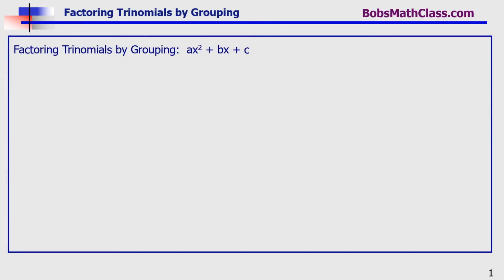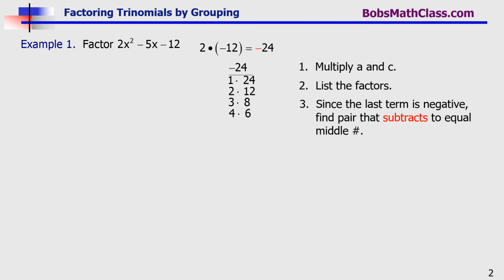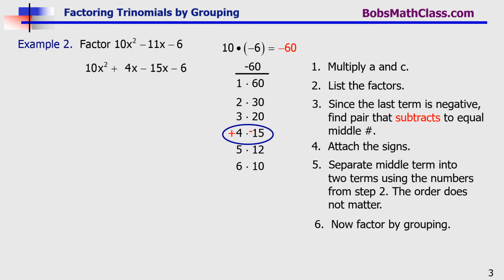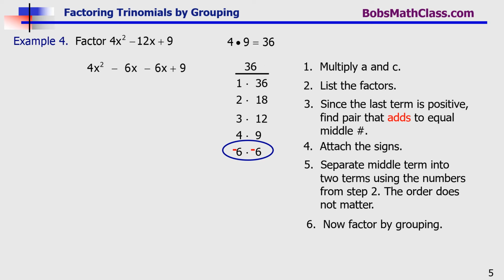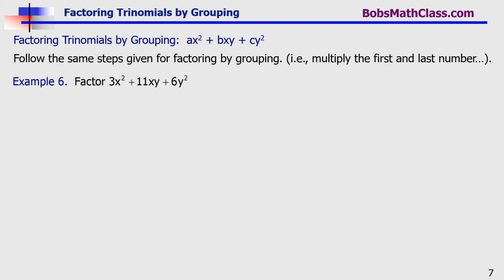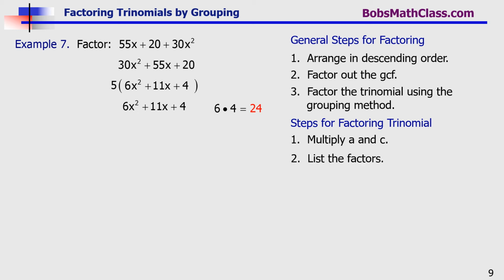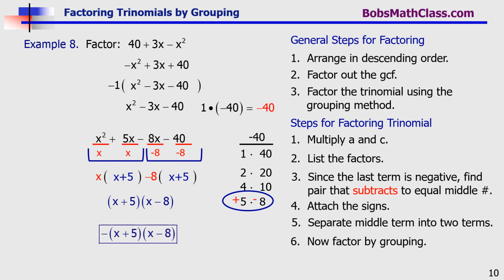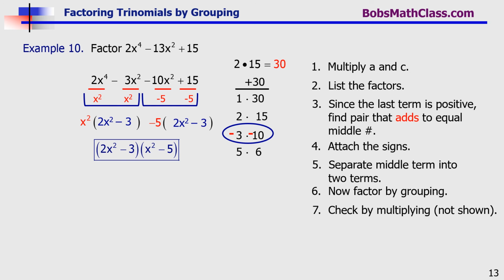5.3 Factoring Trinomials by Grouping